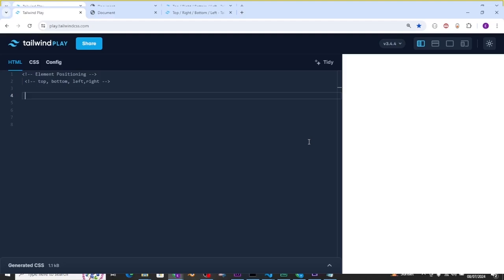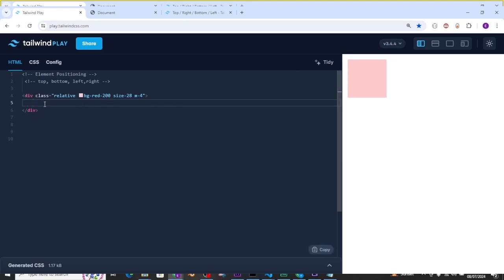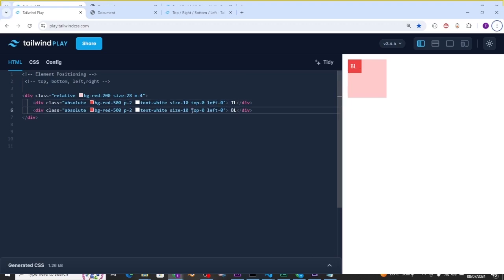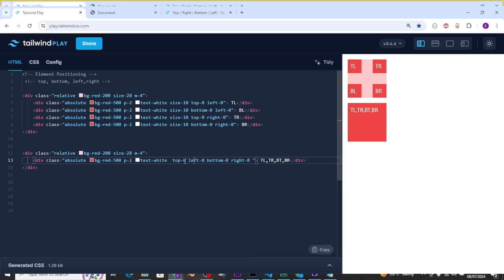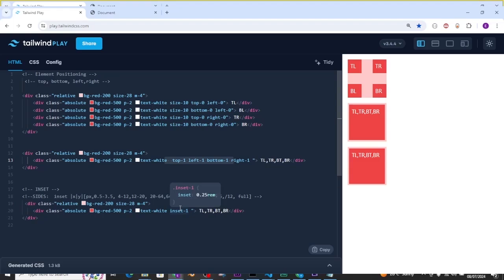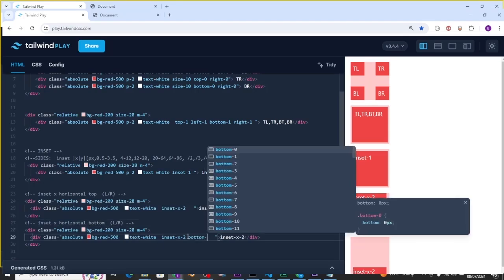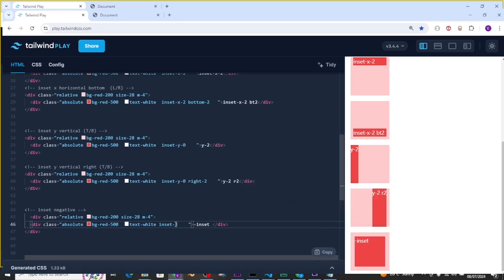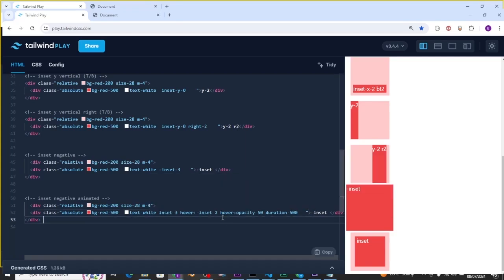14 TailwindCSS - Element Positioning